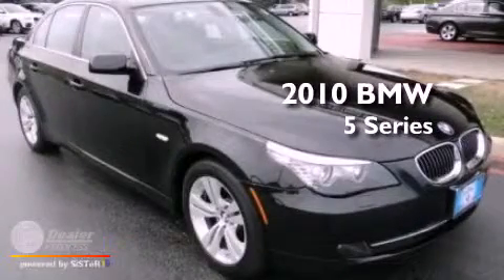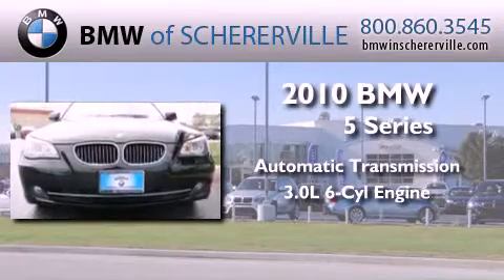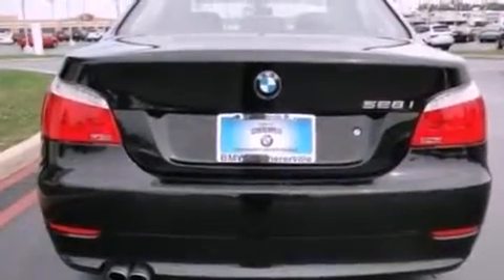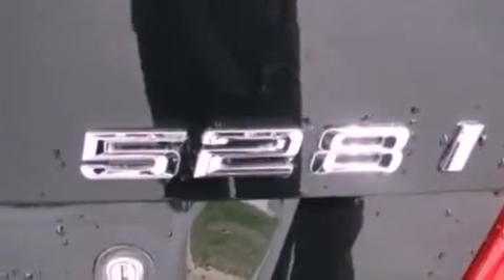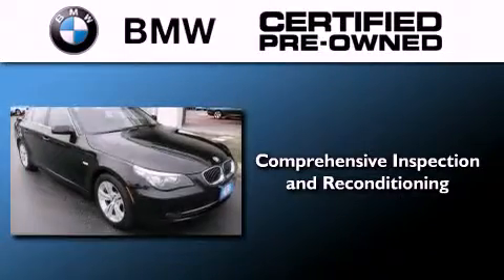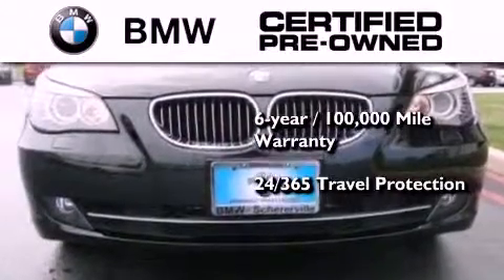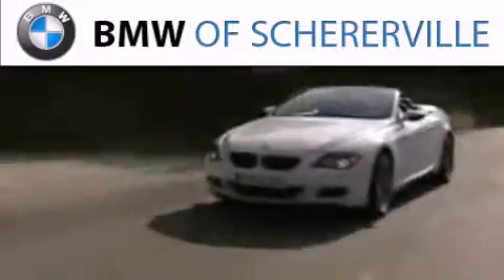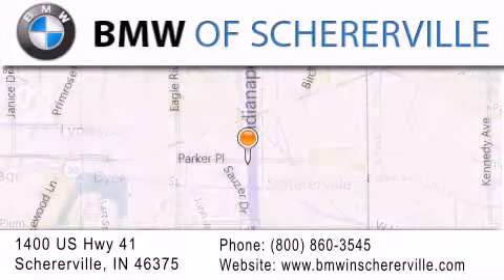2010 BMW 5 Series Chicago IL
Year : 2010
 Make : BMW
 Model :
 Engine : 3.0L I6
 Trans . : Automatic
 Exterior : Black
 Miles : 24,397
 Interior : Black
 Stock : P2004

 1400 U.S. Highway 41

 Preowned 2010 BMW Schererville IN